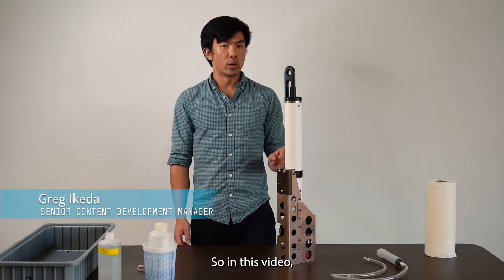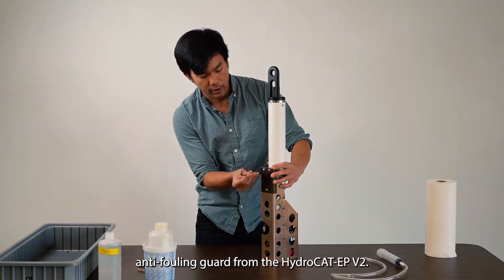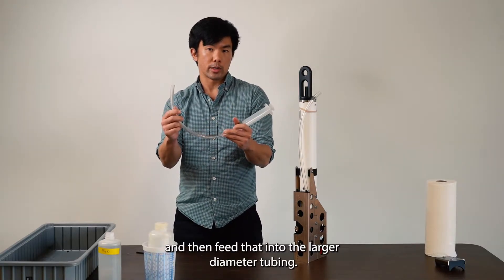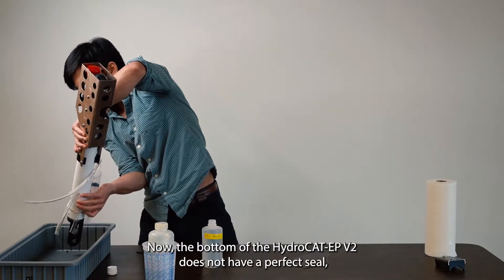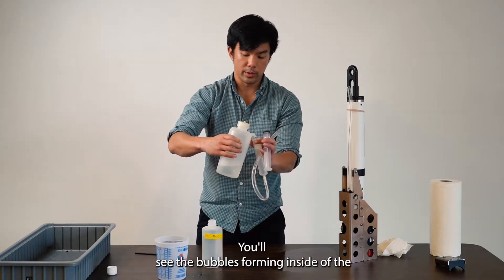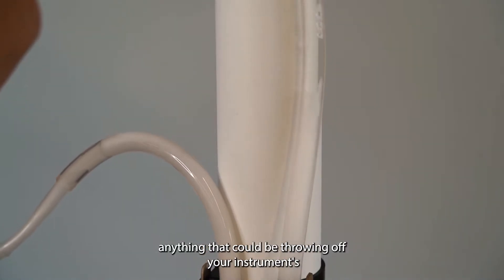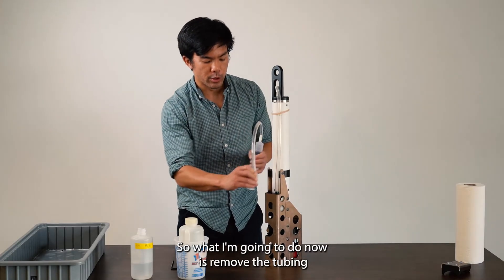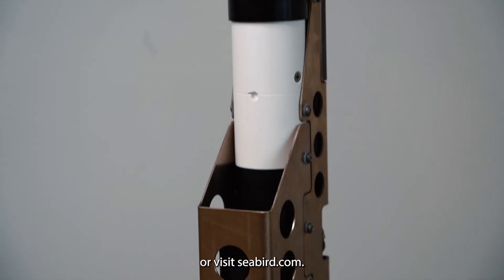Cleaning the HydroCAT-EP V2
Watch as Greg from Sea-Bird Scientific walks you through the full process to clean the flow path of your HydroCAT-EP V2.